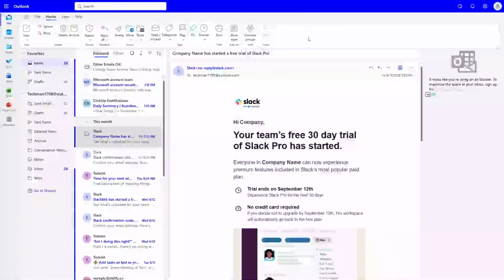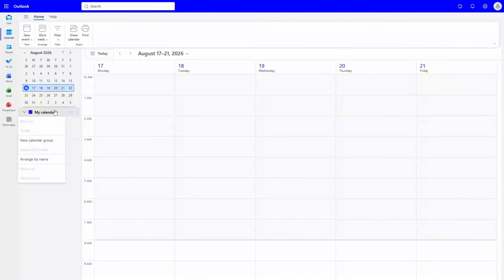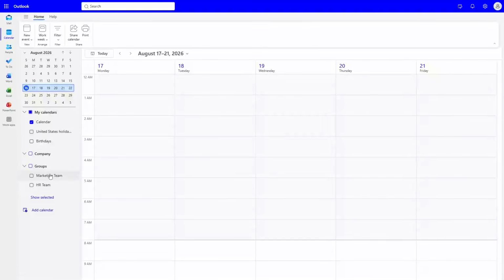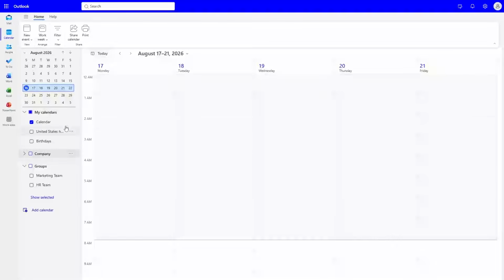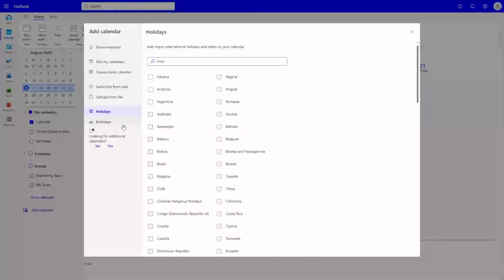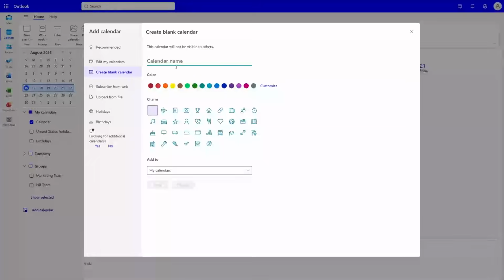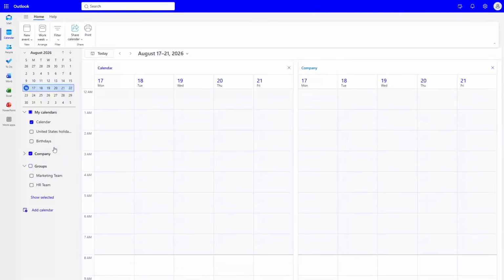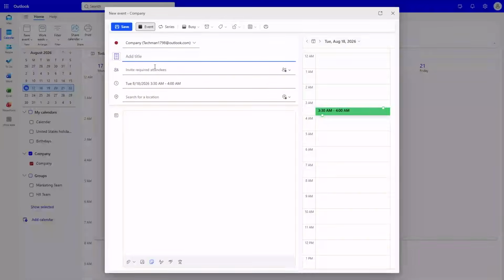How to Create and Manage Outlook Group Calendars | Easy Guide